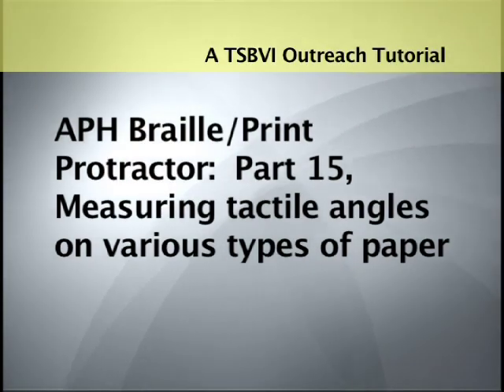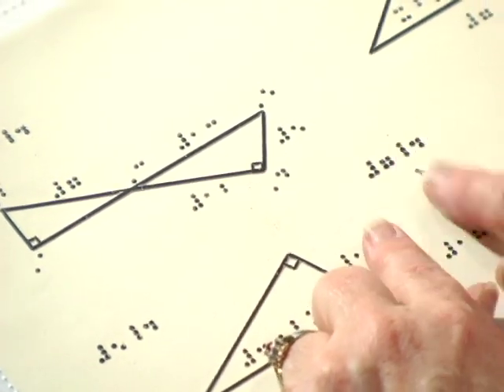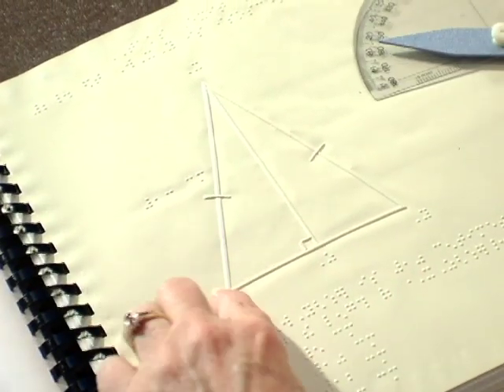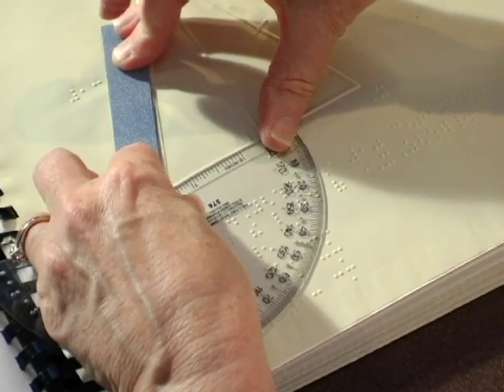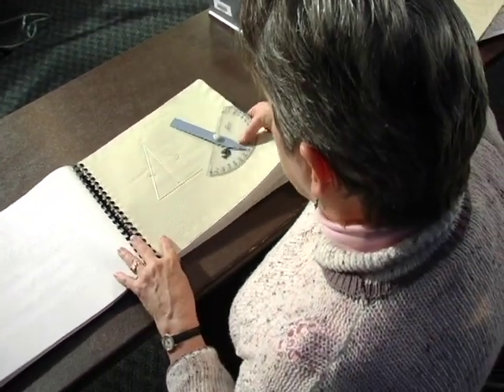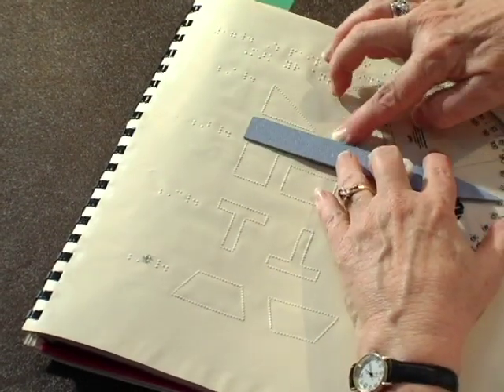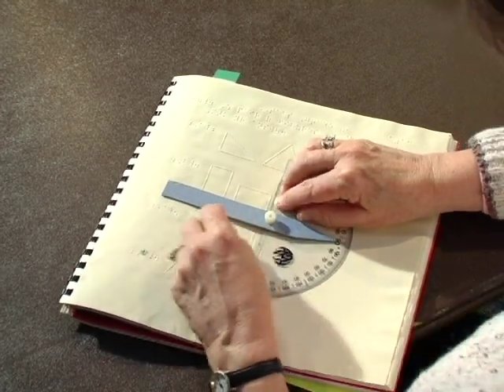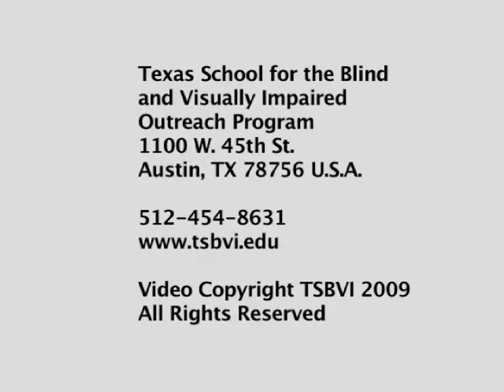APH Braille / Print Protractor: Part 15, Measuring tactile angles on paper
Susan Osterhaus, Math Consultant for the Texas School for the Blind and Visually Impaired's Outreach Programs, gives a video tutorial for the series:  American Printing House for the Blind's Braille Print Protractor:  Part 15, Measuring tactile angles on various types of paper